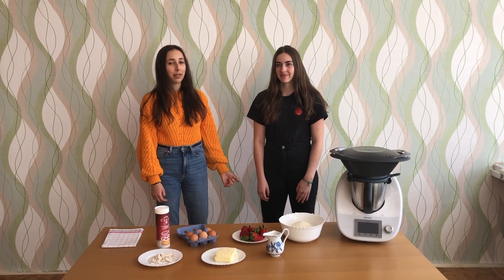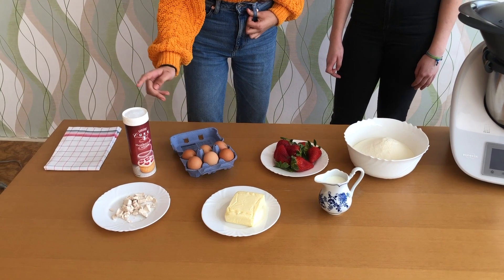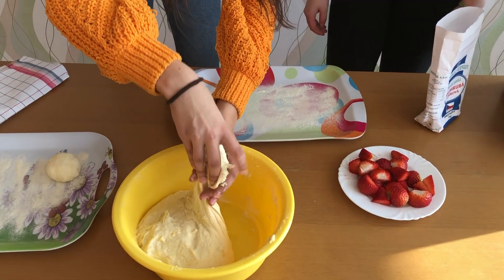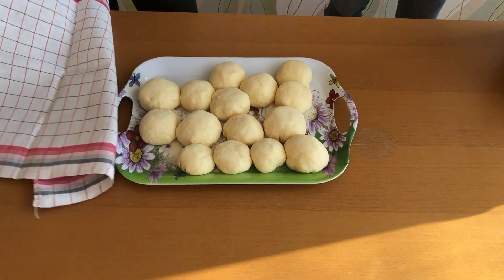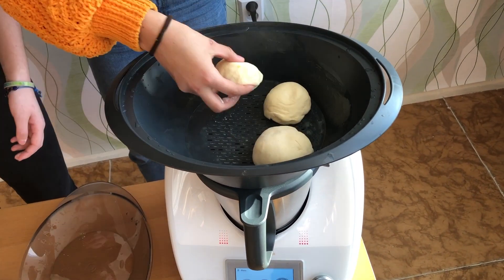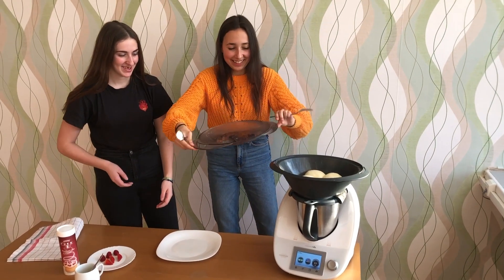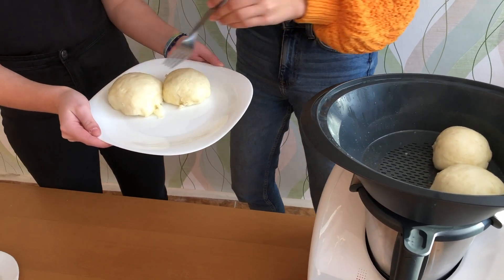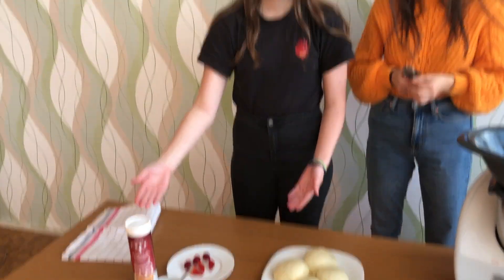CZECH - Cooking video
This video is about recep